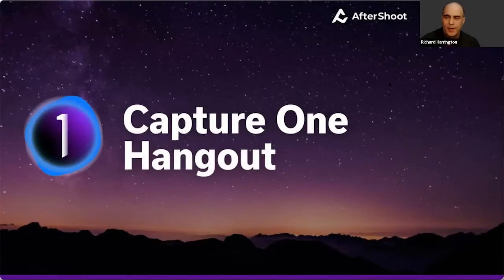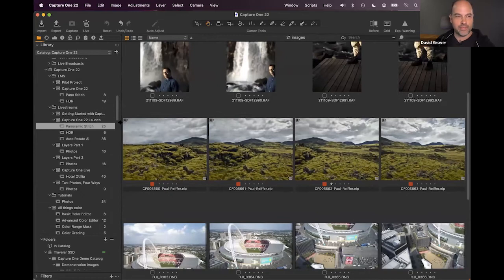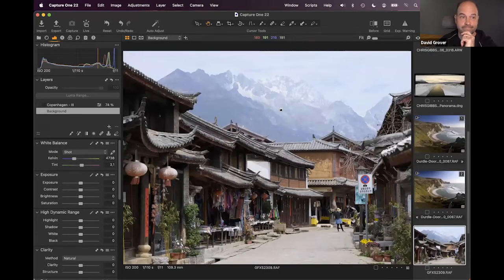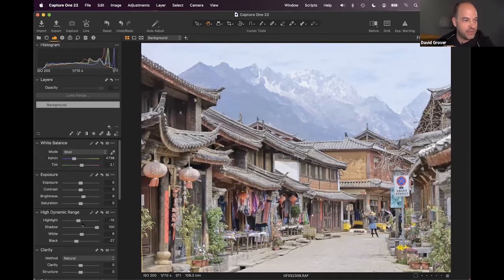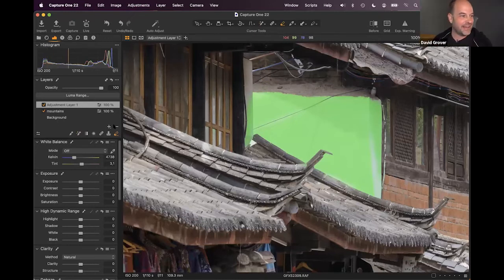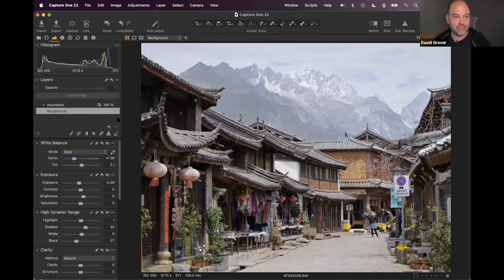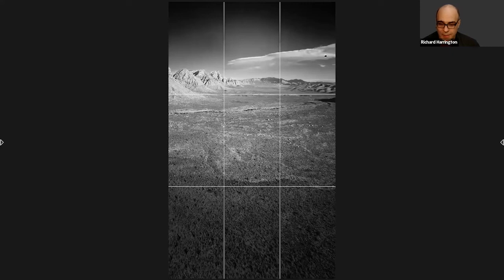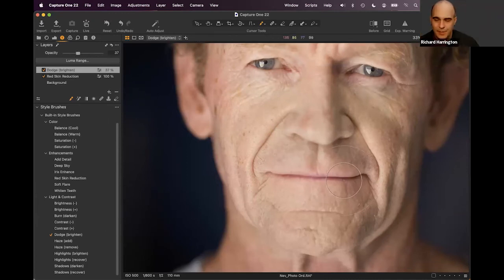Capture One Hangout :: March 28, 2022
In this webinar, Rich Harrington and Capture One’s own David Grover cover how they both like to use Capture One, as well as any questions that you may have. So what exactly will they be covering?

     The photo editing workflow in Capture One
     What to expect from the latest Capture One update
     Their favorite Capture One tips and tricks

Rich will also show how AfterShoot can be used in your Capture One workflow to sort through and find your best images from each of your photo shoots.